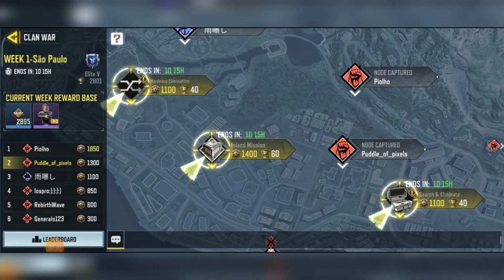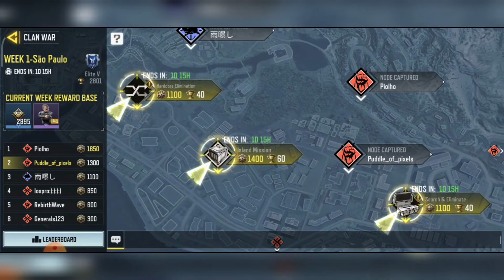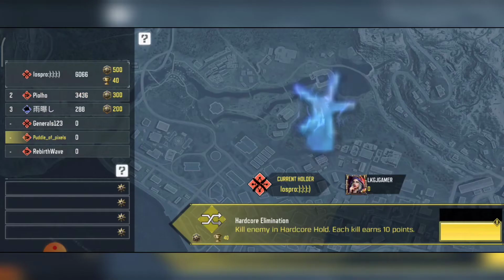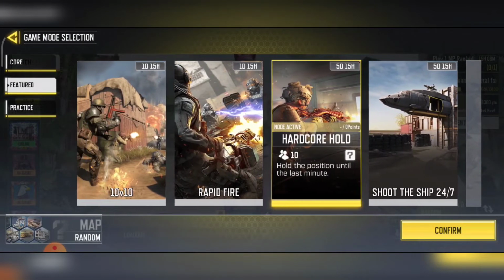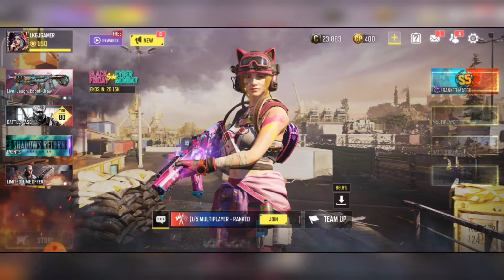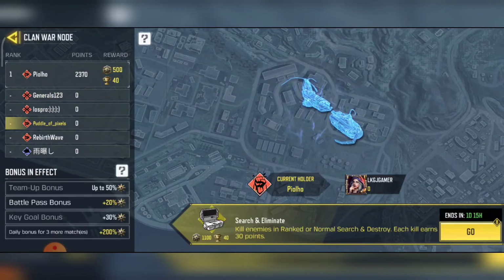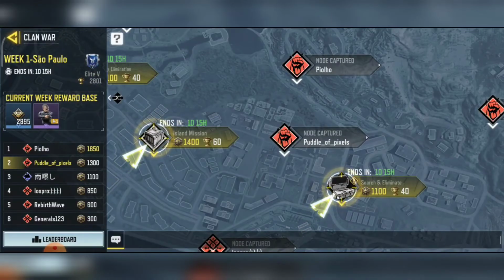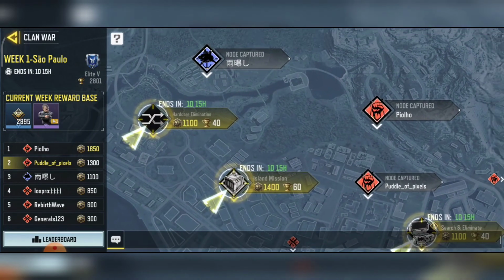Day 5 of Week 1 Clan war challenges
Week 1, Day 5 of the Clan war challenges

phone 📱
Global Version Xiaomi Redmi Note 9Pro 64GB 128GB Smartphone Snapdragon 720G 64MP AI Quad Cameras 5020mAh 30W Fast Charge NFC

headphones 🎧
Turtle Beach Recon 500 PS5, PS4, Xbox, PC Headset - Arctic

screen recorder and editing 🖥️🖱️
Ad·Google Play
Install now | Capture Recorder Mobi Screen Recorder Video Editor - Powerful screen recorder.
and
Google Play
YouCut - Video Editor & Video Maker, No Watermark
App installed